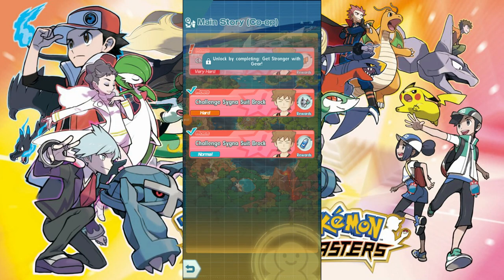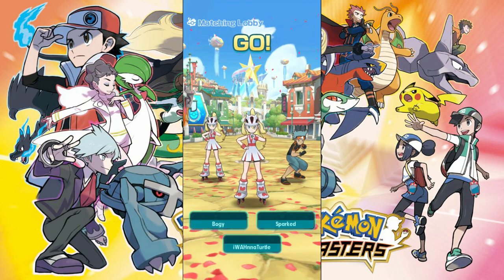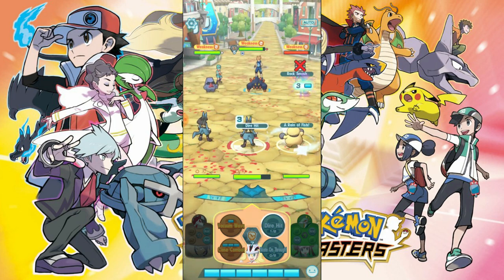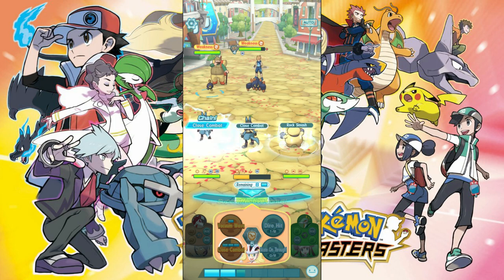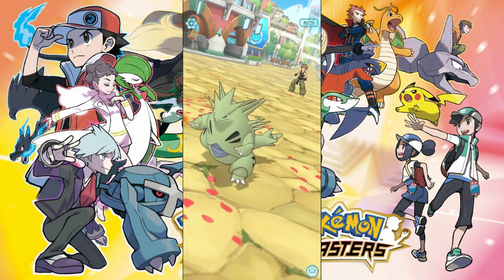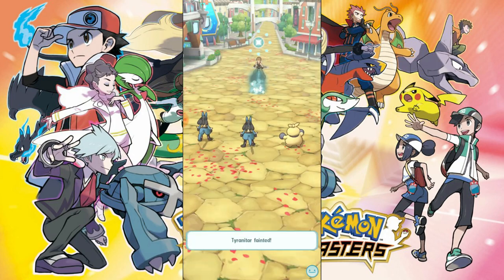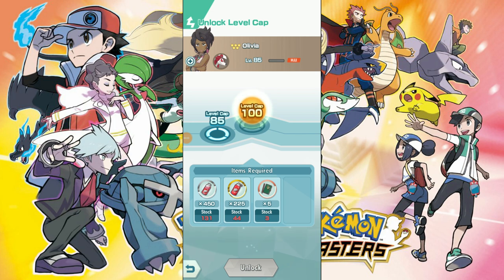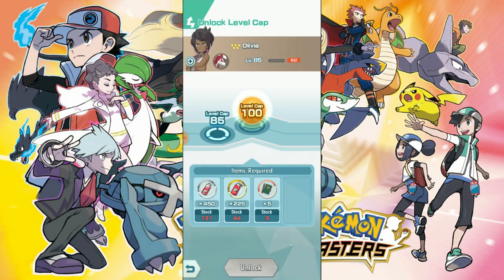Pokemon Masters ENDGAME!! Farming for Gym Books!!